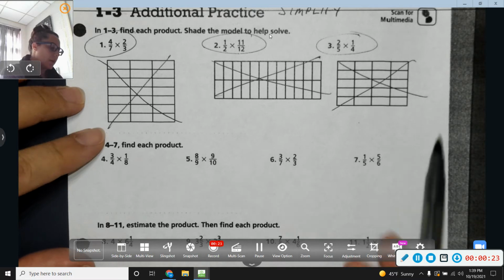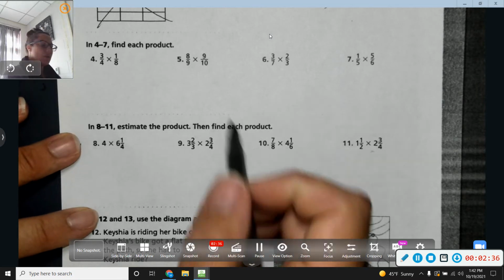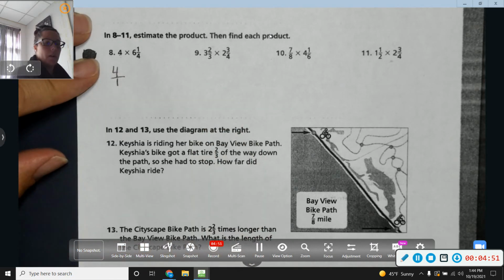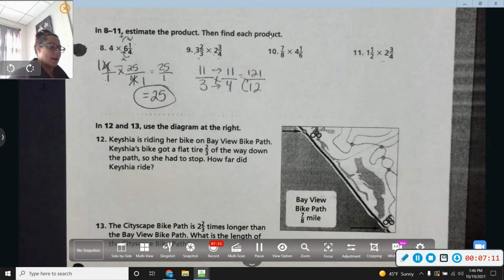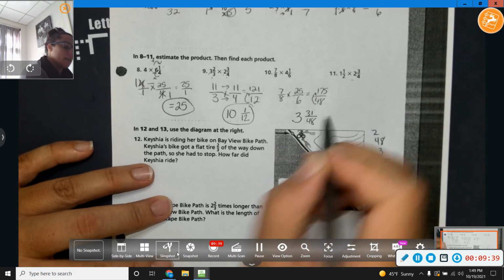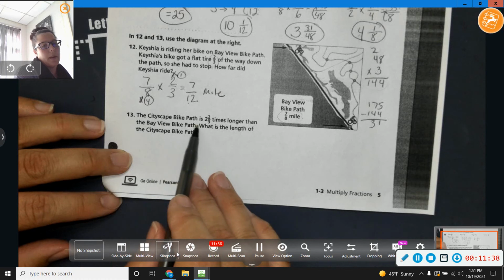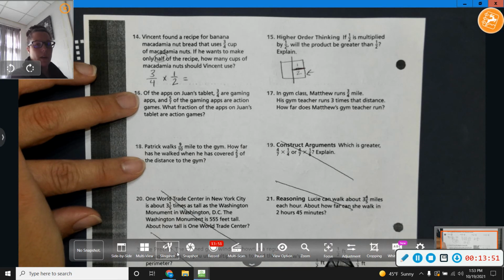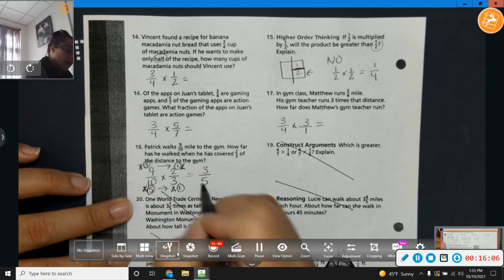1 3 Additional Practice 10 19 21 video